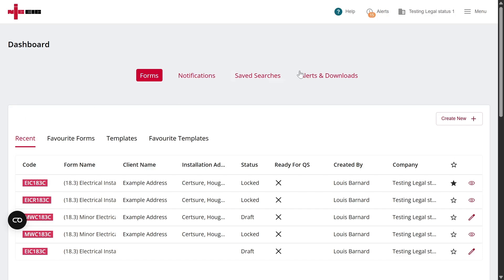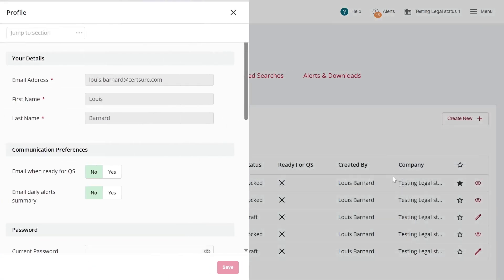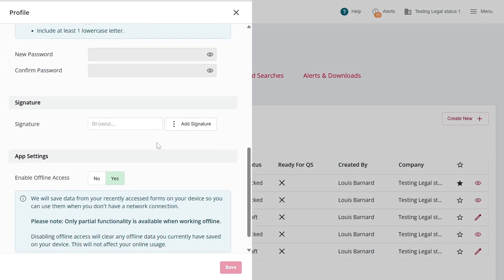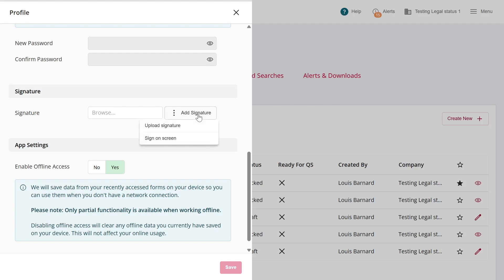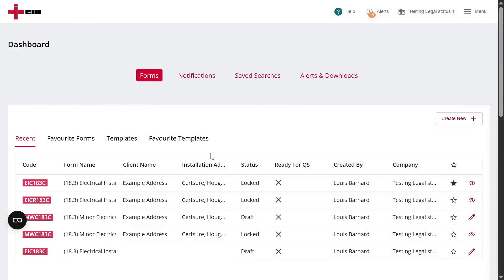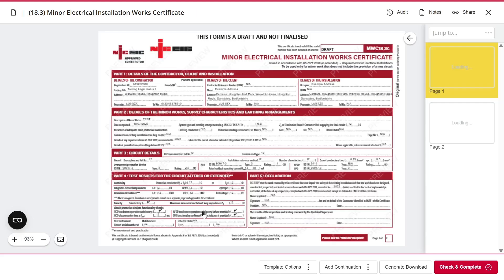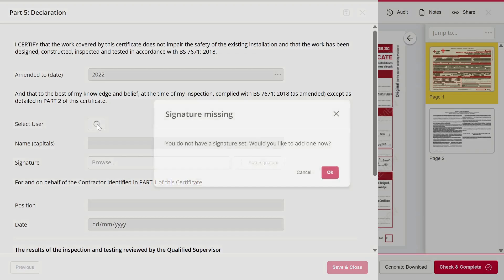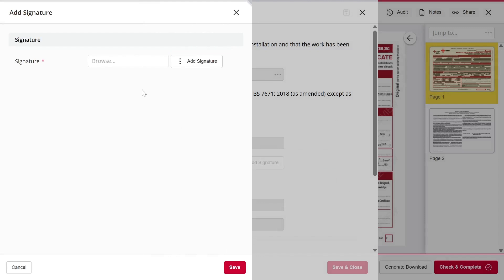How to manage and upload your signature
In this video you will learn how to manage and upload your signature on the NICEIC Online Certification System.